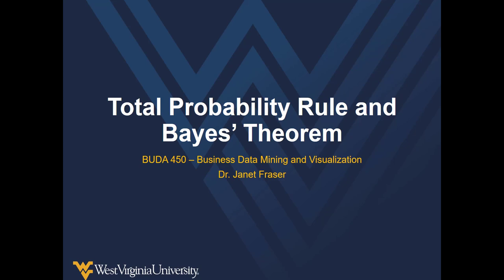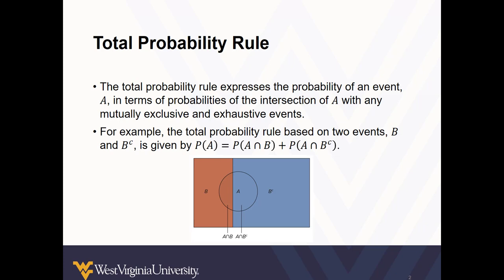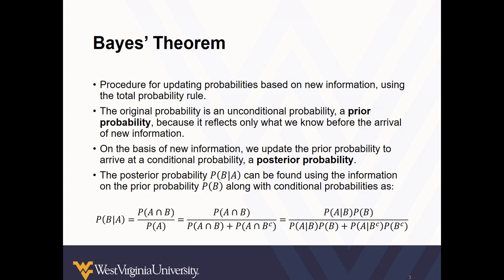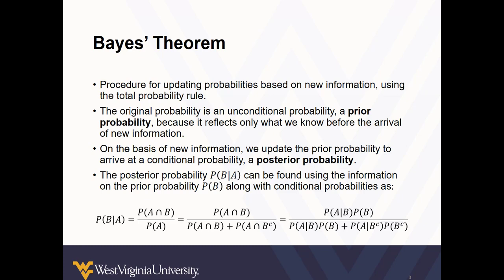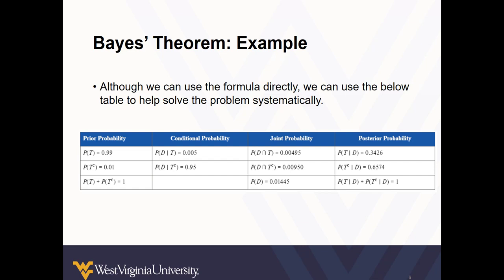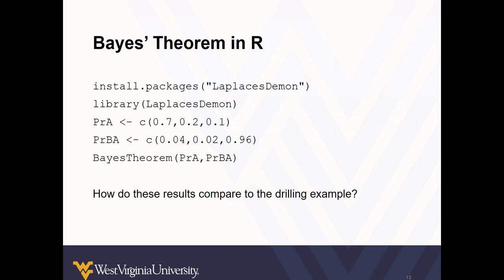Total Probability and Bayes Theorem